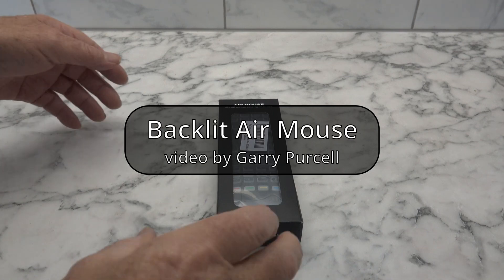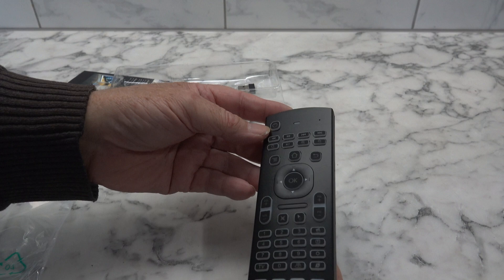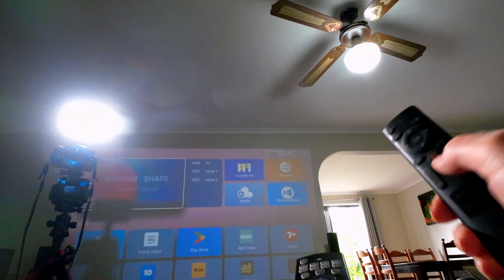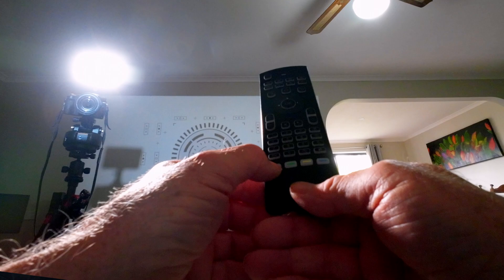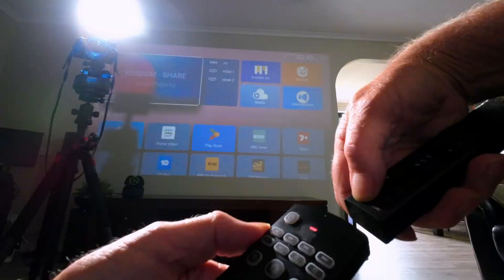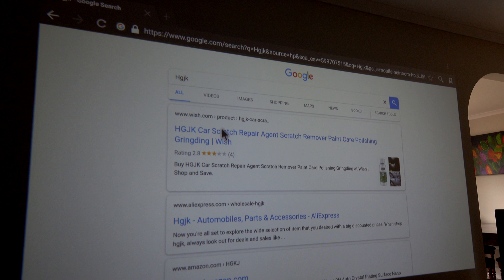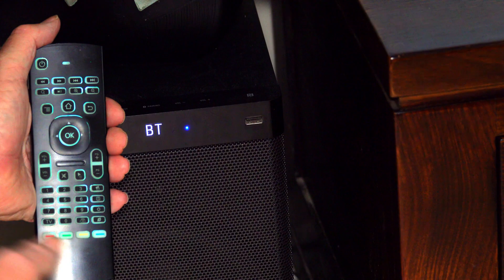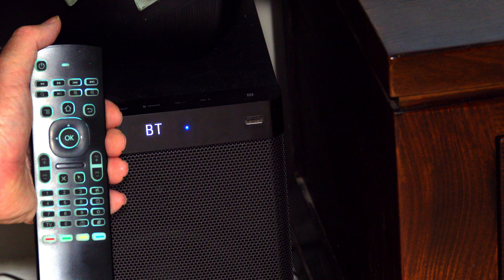ProChosen 2.4G Backlit Air Mouse Remote with Seamless Wireless Keyboard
Upgrade Your Home Entertainment with the ProChosen 2.4G Backlit Air Mouse Remote with Wireless Keyboard all in one sleek device.

🌟 Precision Air Mouse: Effortlessly navigate through your Smart TV, Android TV Box, PC, or gaming console with the precise and responsive air mouse functionality. Point, click, and scroll with ease for a seamless browsing and content selection experience.

🔤 Wireless Keyboard: Say goodbye to tedious on-screen typing with the built-in QWERTY keyboard. Whether you're searching for content, typing emails, or entering web addresses, the wireless keyboard makes text input a breeze.

🌈 Backlit Design: Illuminate your entertainment experience with the customisable backlit keyboard. Enjoy your favourite content in any lighting condition and easily control your devices even in the dark.

🔗 Plug-and-Play: The ProChosen 2.4G Backlit Air Mouse Remote is easy to set up and ready to use. Simply plug in the USB dongle, and you're good to go. No complicated installations or software required.

🕹️ Versatile Compatibility: Compatible with a wide range of devices, including Smart TVs, Android TV Boxes, PCs, gaming consoles, and more. Experience the convenience of controlling multiple devices with a single remote.

▶ For direct review access to the following video chapters:
00:00 - Introduction
01:30 - Instruction Manual
02:22 - Air Mouse remote control setup Programming the buttons
04:36 - Air Mouse Pointer in action
05:03 - Backlight in action
06:01 - Operating a seperate Audio device from the same controller